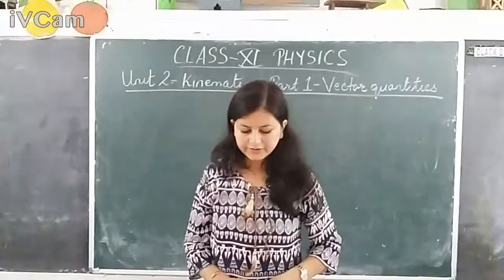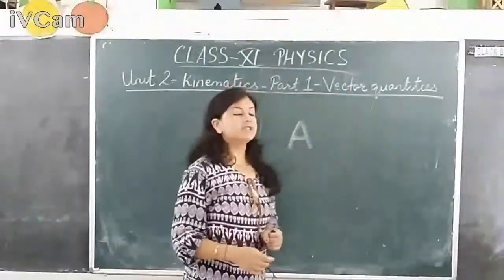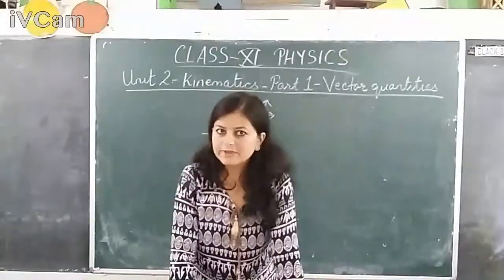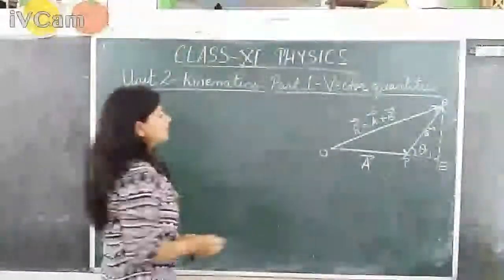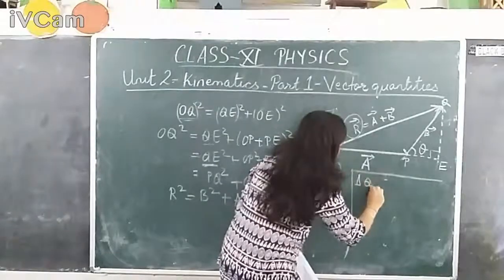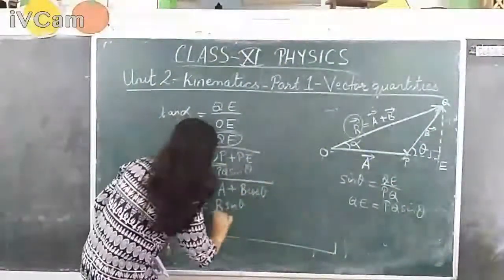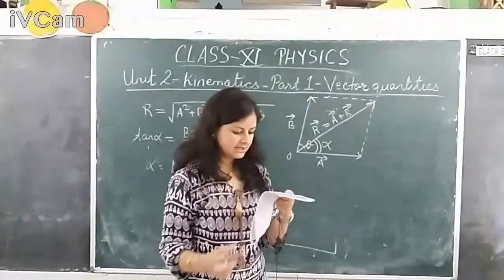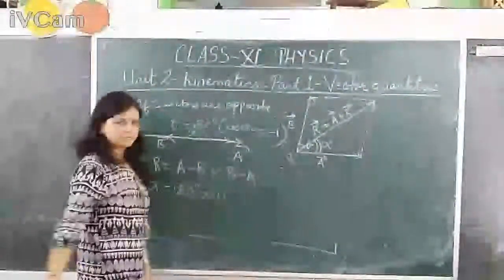Class 11 Physics Unit 2 - Kinematics - Part 1 - Vector Quantities